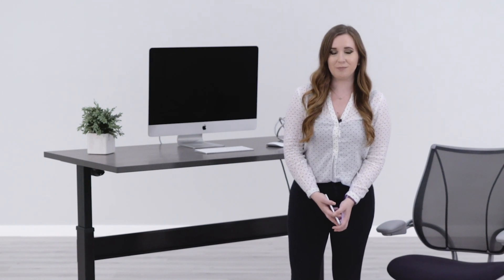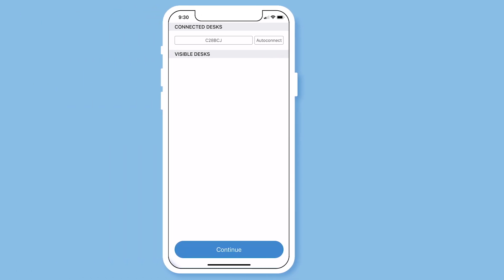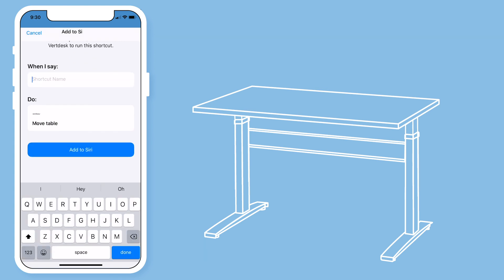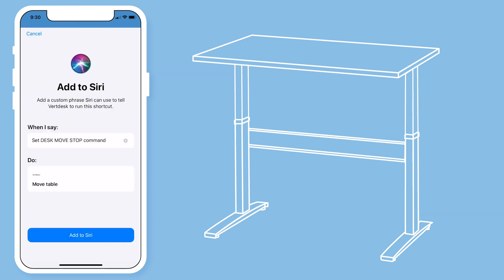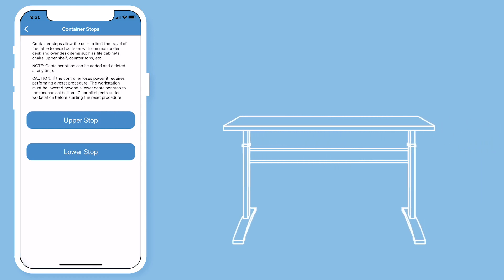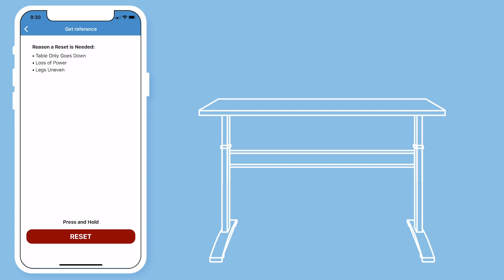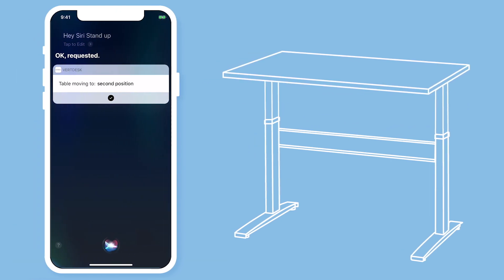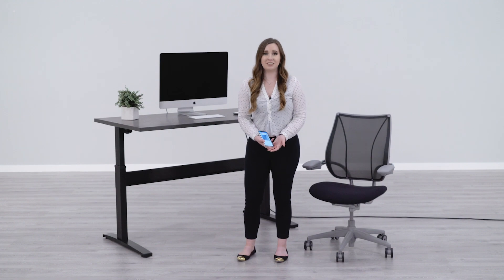VertDesk v3 iOS Mobile App Tutorial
Learn how to setup and operate your VertDesk v3 with your iPhone with our new iOS app.

Includes:
Voice Control Setup
Activity Assistant
Programmed Desk Settings
Container Stop
GyroSense Sensitivity
Desk Reset